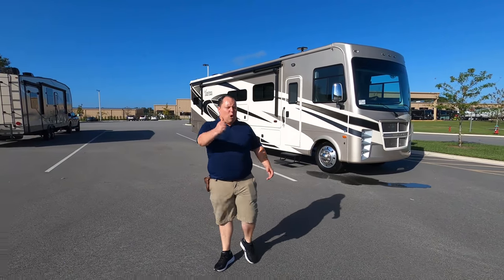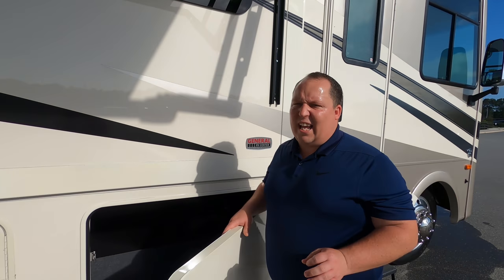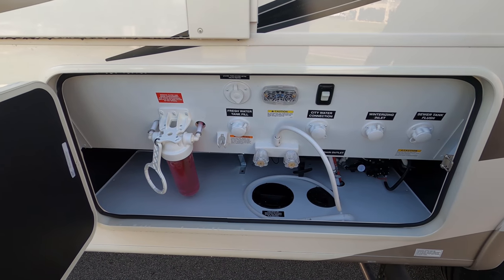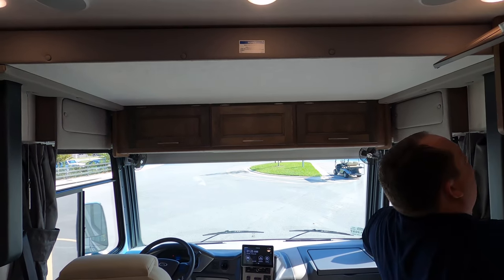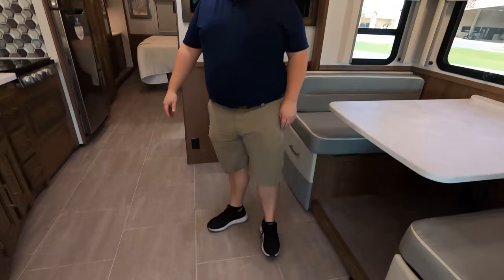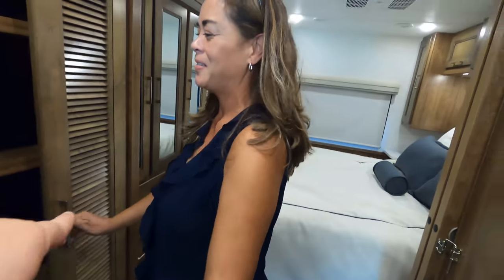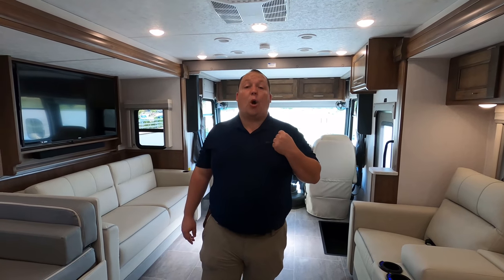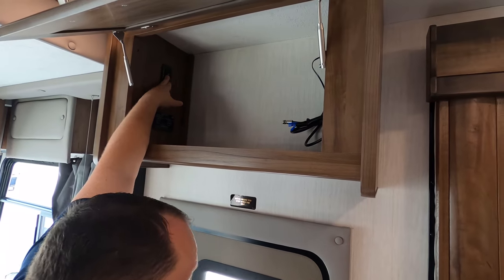The Most Amazing Class A Coachmen Ive Ever Seen!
2021 Coachmen Encore 355DS
Hey everyone welcome back to another video. Today I am super excited were taking a look at a NEW Class A Gas Motorhome from Coachmen. This is the 2021 Coachmen Encore 355DS. This motorhome is absolutely amazing and what is even more amazing is the floorplan. The 355DS might be the best class A gas motorhome floorplan for fulltime living. I know your going to love it.

Matt Foxcroft
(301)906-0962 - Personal